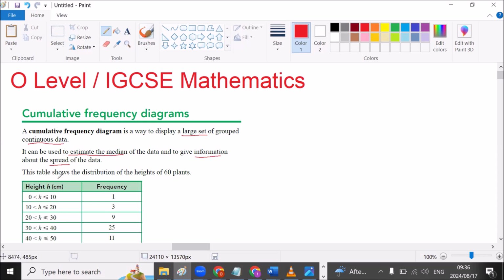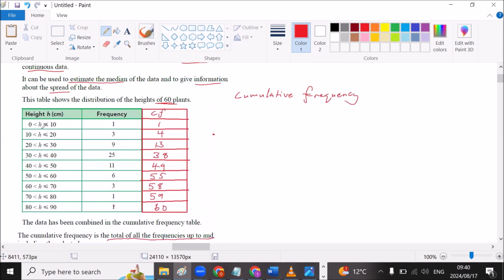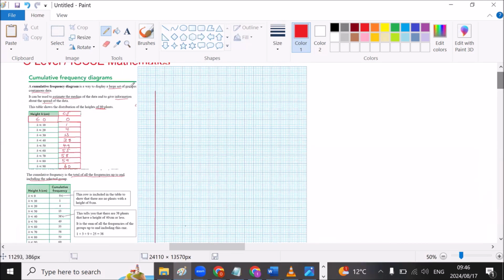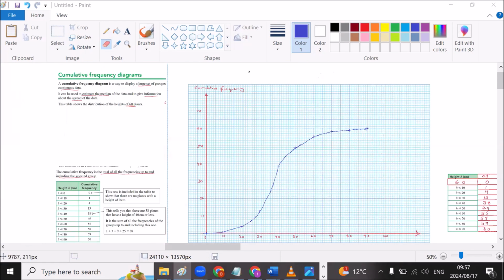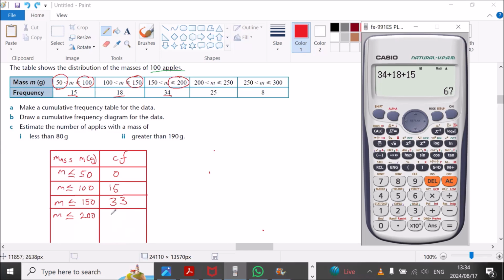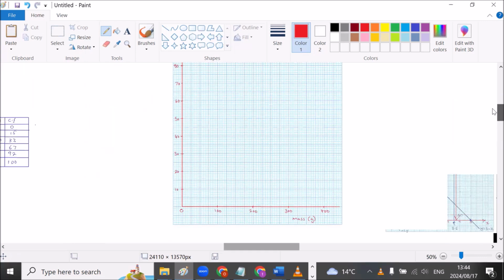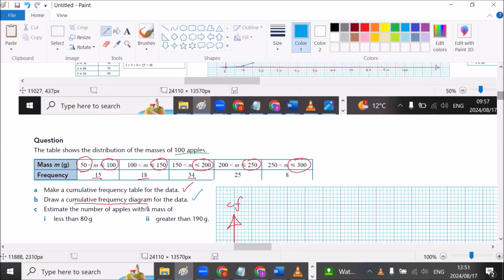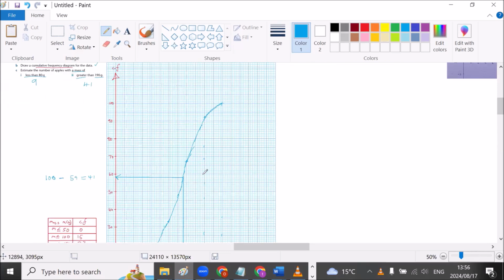O Level IGCSE Mathematics Statistical Diagrams 3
cumulative frequency diagrams 1